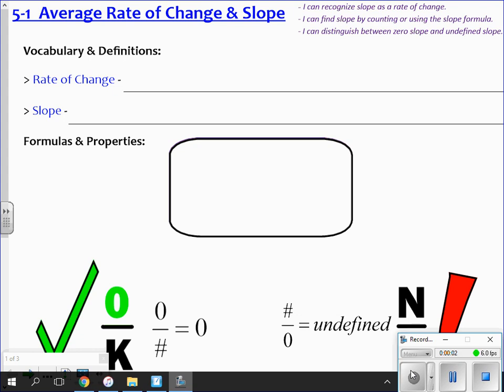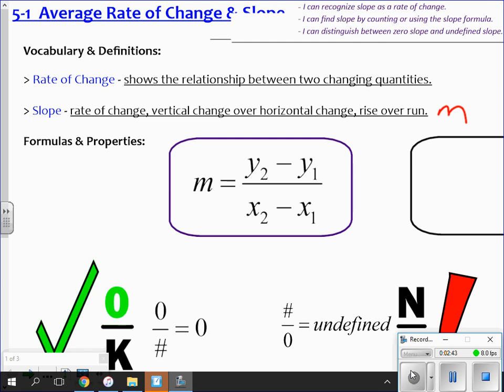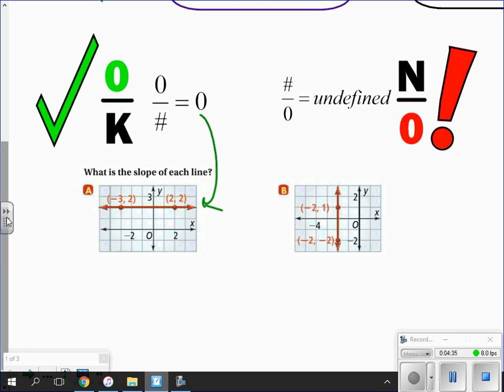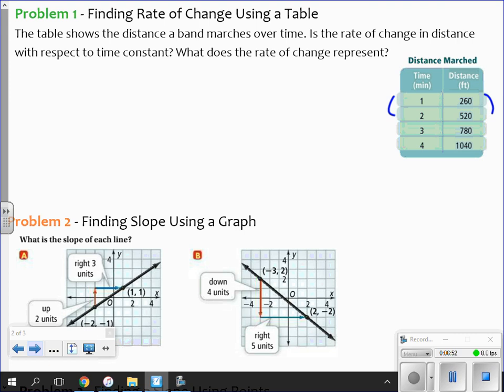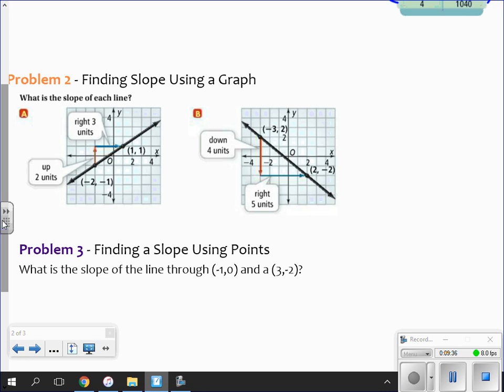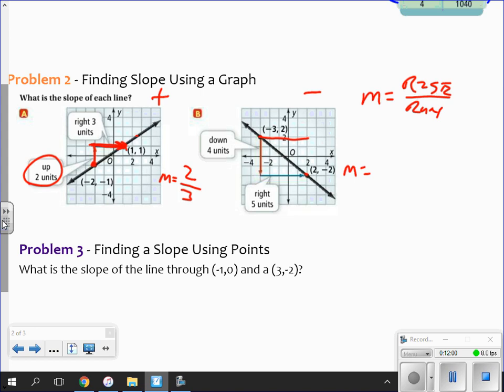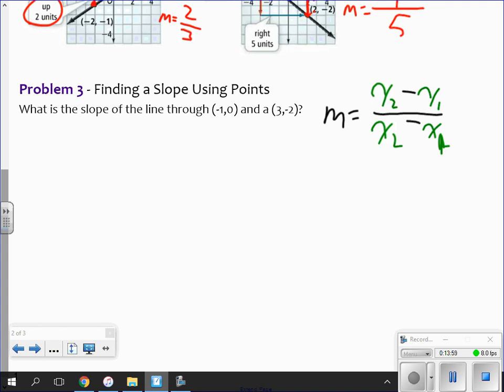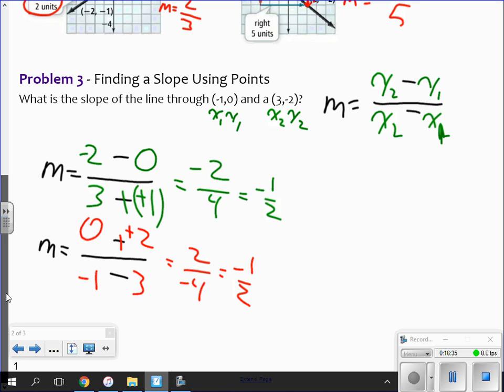Alg 10 12 5 1